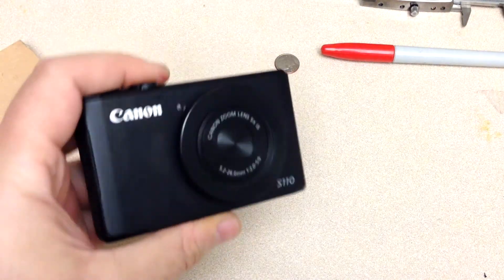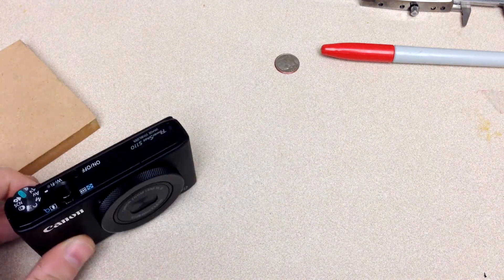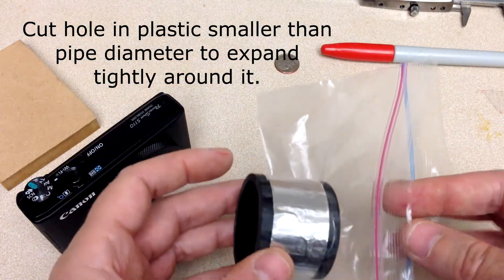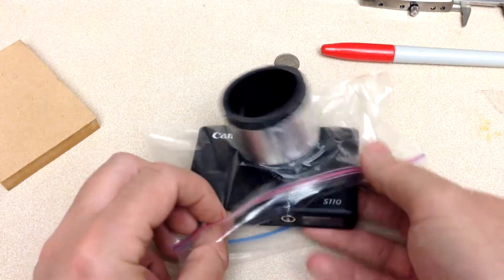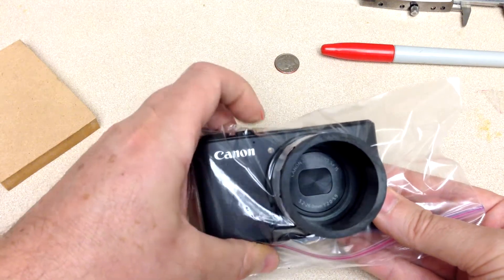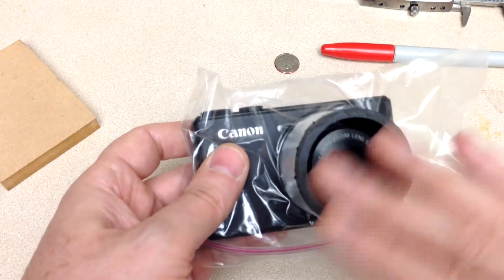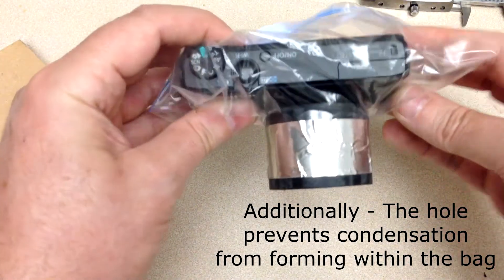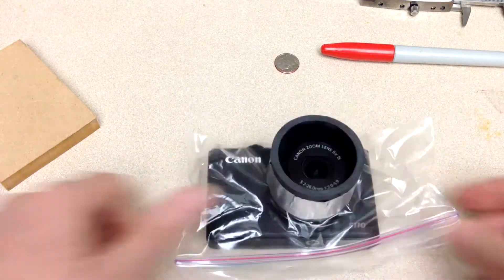Rain Protection for your camera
Cheap and easy way to shoot in the rain, while ensuring the safety and protection of your camera.